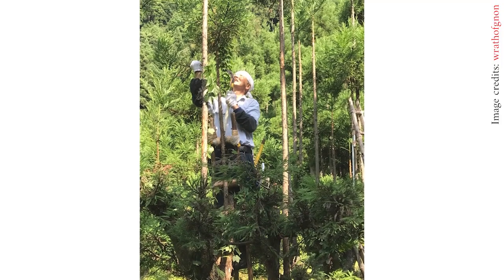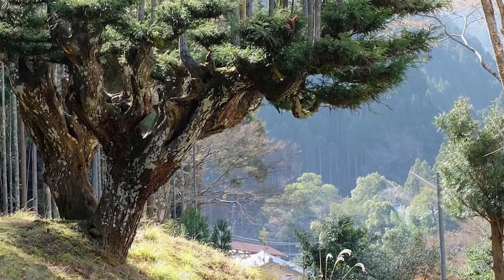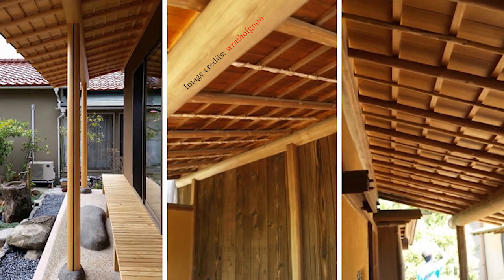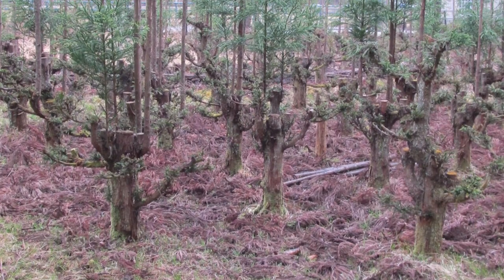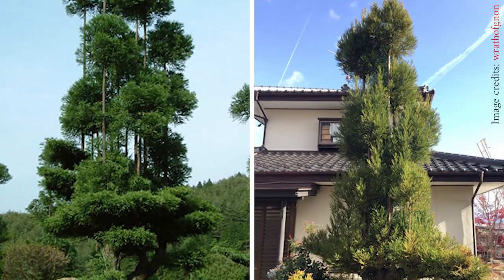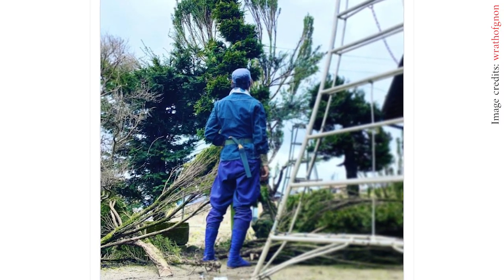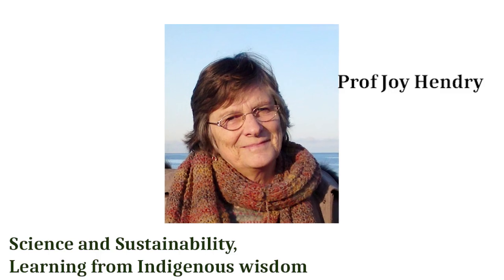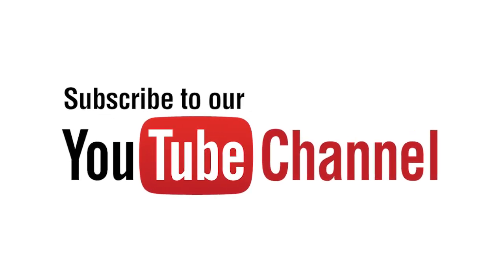Ancient Japanese lumber production method without cutting down trees called "Daisugi"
This is an ancient Japanese Sustainable forestry technique called “daisugi”
It allows for lumber production without cutting down trees.

Specially planted Cedar trees are pruned heavily * (think of it as a giant bonsai) to produce shoots that become perfectly uniform, straight and completely knot free lumber.

The shoots are carefully and gently pruned by hand every 2 years leaving only the top boughs allowing them to grow straight. Harvesting takes 20 years and old tree stock and grow up to 100 shoots at a time. The technique originated in the 14 century

It is used on      sugi—a Japanese cedar or Japanese redwood in English

Originally invented by the people of the region of Kitayama, the method was used to solve the problem of shortage of seedlings. There is little flat land in the region, and planting and raising trees on the steep slopes proved extremely difficult. As a result, daisugi tailoring allowed arborists to reduce the number of plantations, make the harvest cycle faster, and produce denser wood as well.